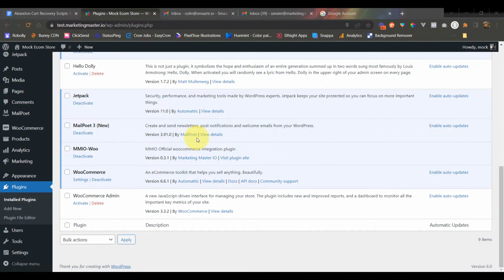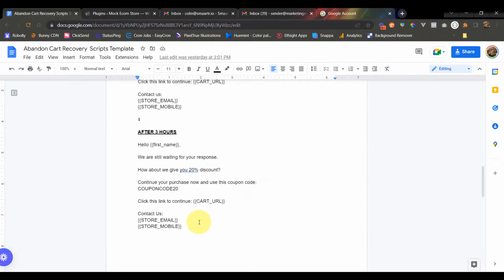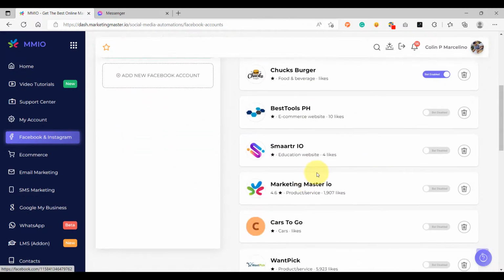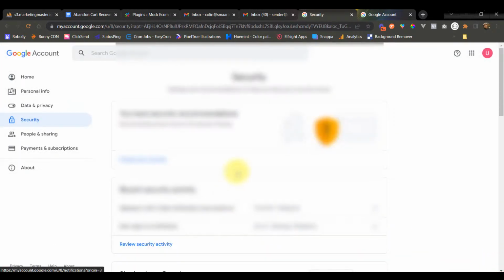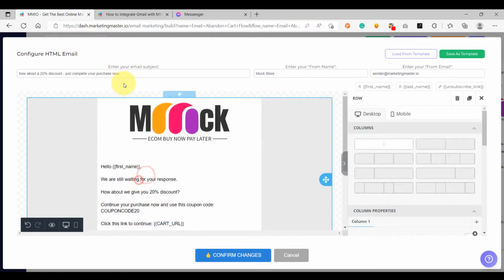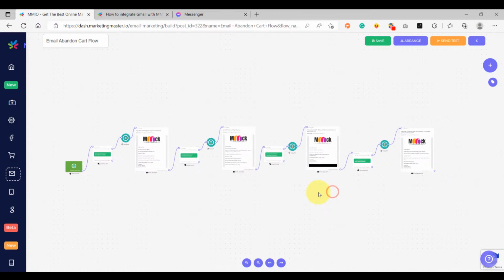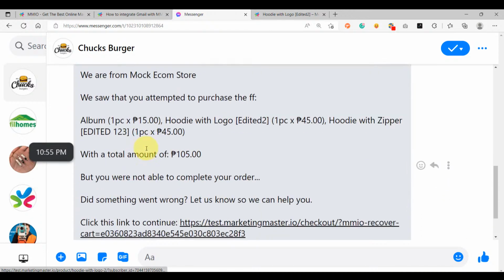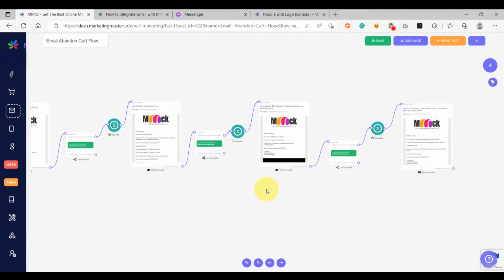🎓[PART2] MMIO Woo Plugin - Abandon Cart Recovery Sequences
For part 2 of our lesson, we will set up Email and Messenger sequences so we can send a series of messages to our customers once they abandon their carts. Sending multiple follow-up messages increases the chance of recovering our abandoned order - which ultimately leads to a much higher conversion rate.

Use Cases:
 * Send Abandon Order recovery messages via Messenger, WhatsApp, Instagram, SMS and Email
 * Sync your Woo store, products and orders from Woo to MMIO
 * Save customers from Woo in your MMIO list and send promotional messages to them later once you launch a new product.

Who can benefit from this feature?
 * For people who use WooCommerce as their Ecom store but still want to enjoy the built-in Ecom automation in MMIO.

 * You would enjoy the benefits of MMIO Ecom's Multi-channel Shop Notifications.
 * You can send Abandon cart Notifications
 * Use Messenger, Instagram, WhatsApp, SMS, and Email medium to send your notifications.
 * Send order updates for every change in order statuses.

Does it support WooCommerce store import?
 * Yes, you can automatically import your WooCommerce store to your MMIO account - it will be created as a new store.
 * Products will automatically be synced for every new product added or updated.
 * Orders from WooCommerce will be synced as well to your imported MMIO Ecom store.